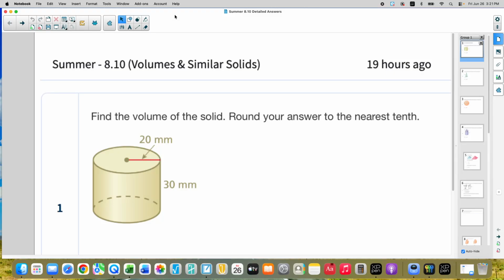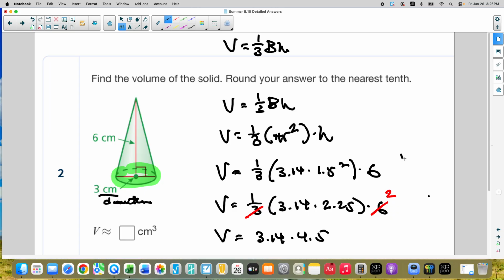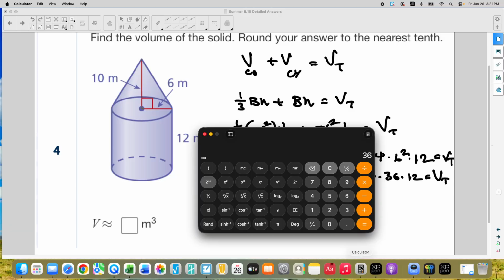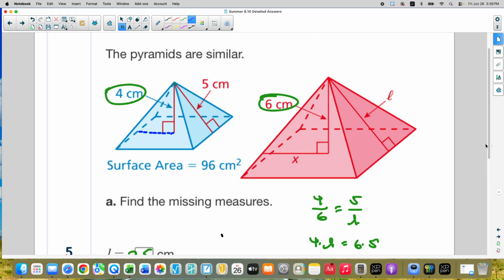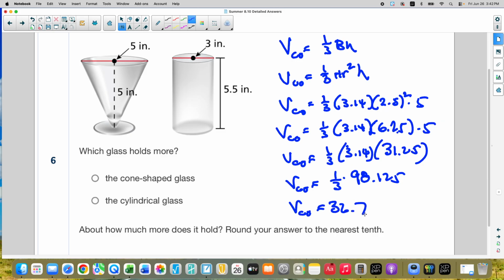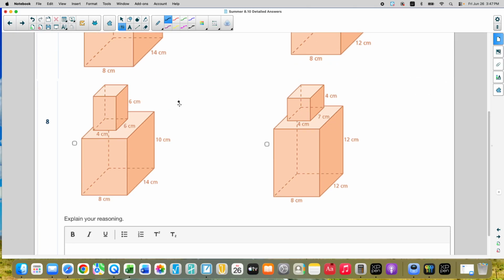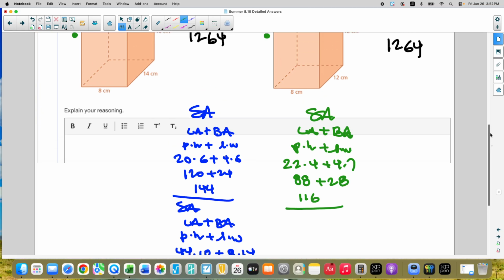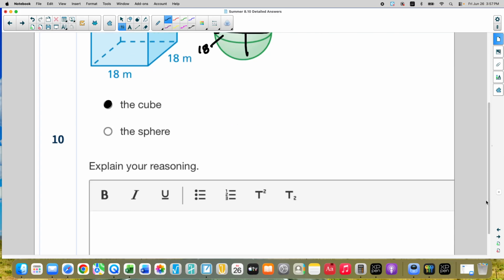Summer 8.10 Detailed Answers